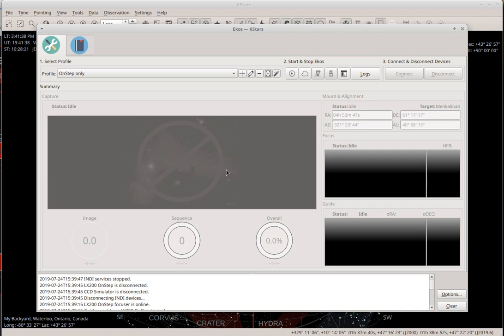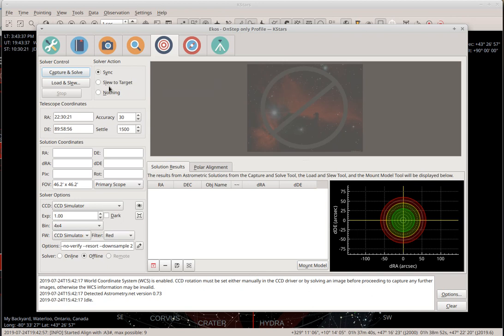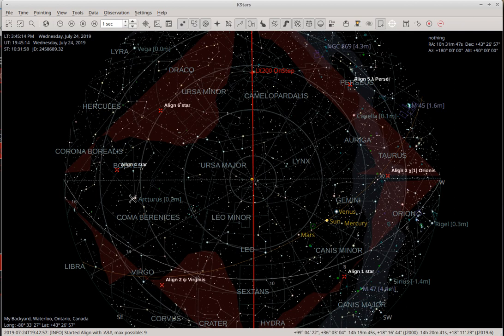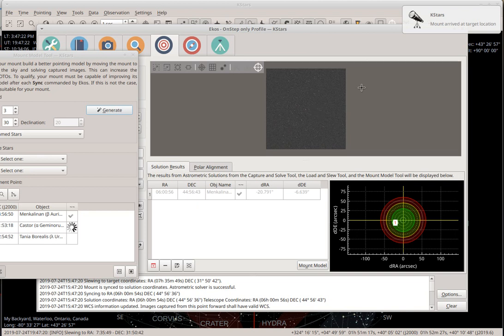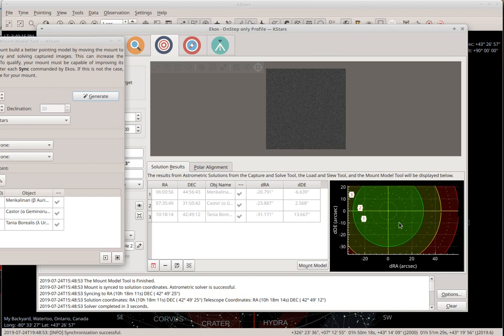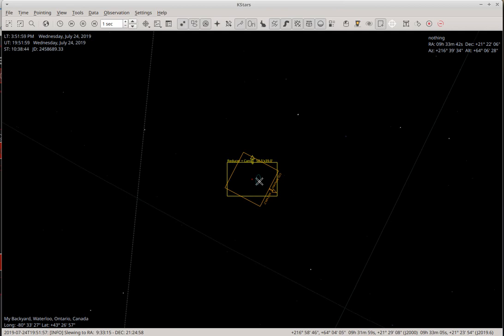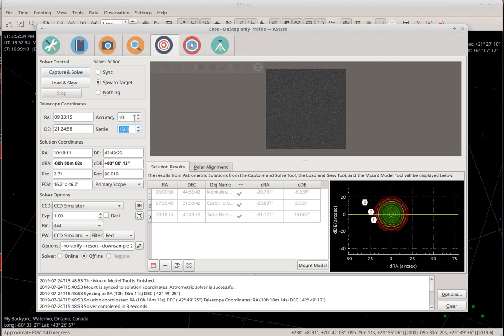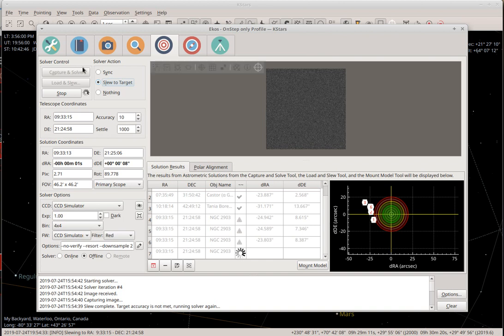KStars/Ekos Mount Model Tool With OnStep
The Mount Model tool within KStars/Ekos can be used to quickly align your mount using plate solving.

The steps are:

1. Start a 3 or 6 star align from the INDI driver, or the Android App.

2. In the Capture tab, select 'Sync' as the action for 'Capture and Solve'.

3. From the Align tab, Select Mount Model, then populate the tool with the stars you want, or make it select stars automatically for you, e.g. by increasing the altitude.

4. Press the Run button.